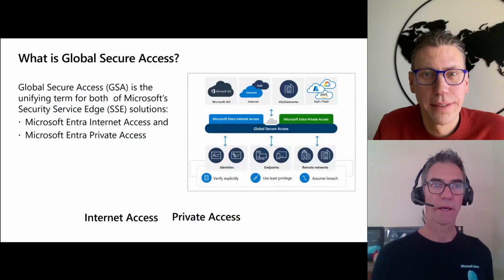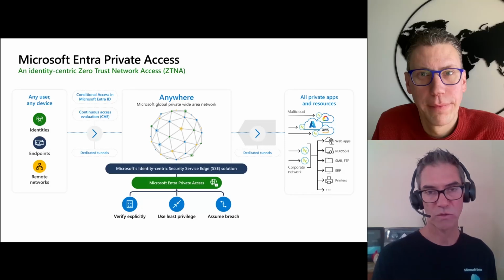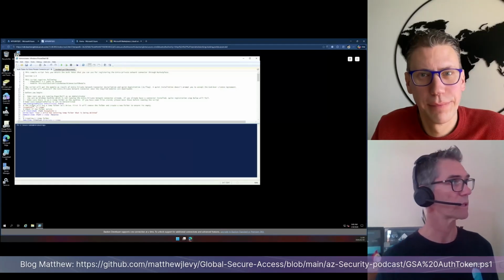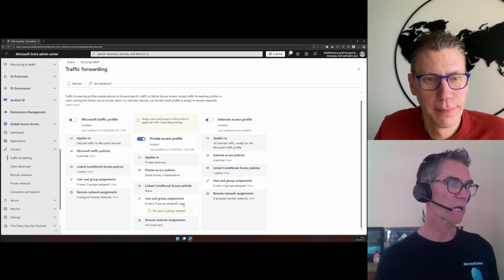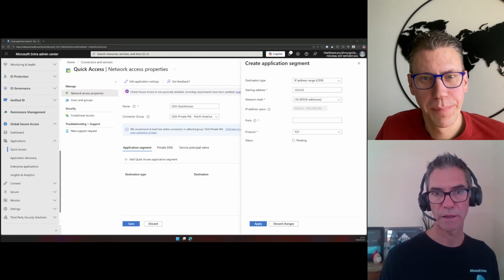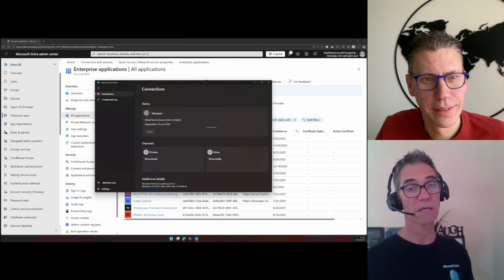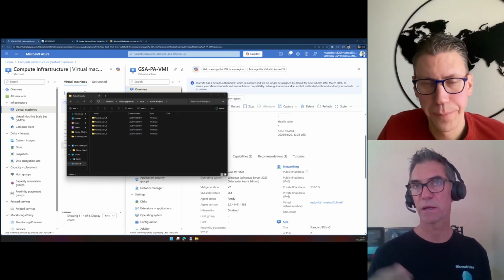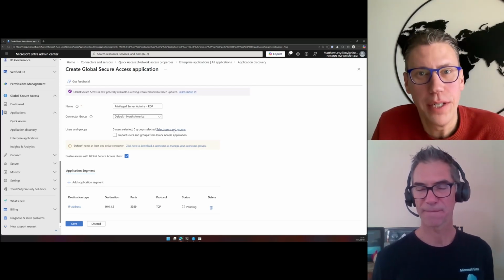Episode 34 - "Entra Global Secure Access - Private Access", move from legacy to Identity-driven VPN.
In today's episode "Entra Global Secure Access - Private Access" explained by Matthew Levy, Solution Architect (expertise Identity Governance) at Threatscape, in which we talked about how to move from legacy VPN to identity-driven zero trust access.

🚀 What's covered in this video:
✅ Global Secure Access - Private Acces overview;
✅ Live demonstration;
        👉 Enabling Global Secure Access;
        👉 Microsoft Entra Private Network Connect;
        👉 Enable Private Access traffic forwarding profile;
        👉 How to configure Quick Access for Global Secure Access;
        👉 How to install the Global Secure Access Client
        👉 Application Discovery for Global Secure Access